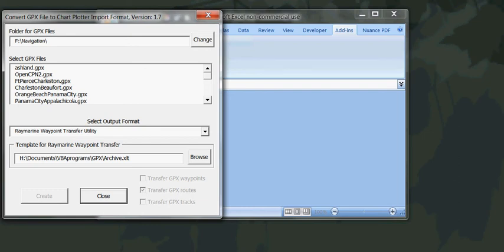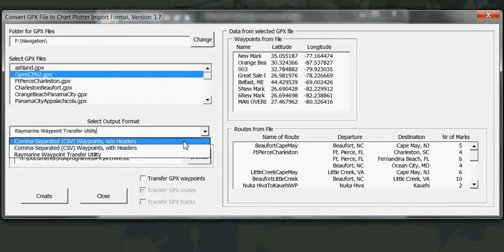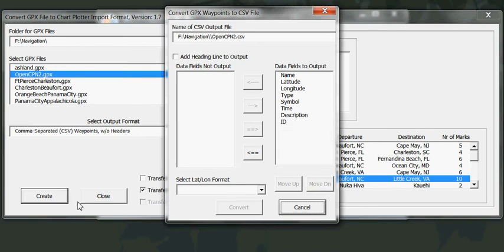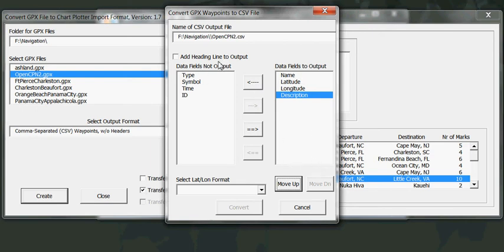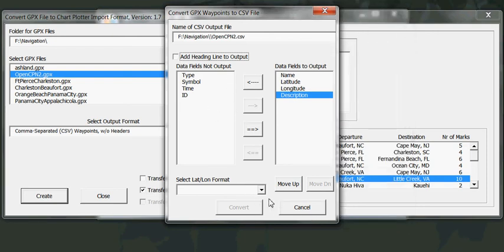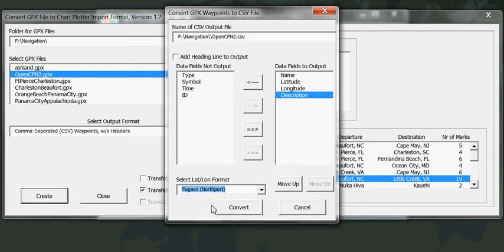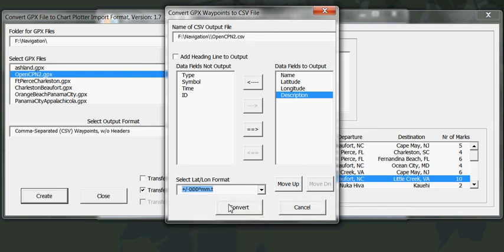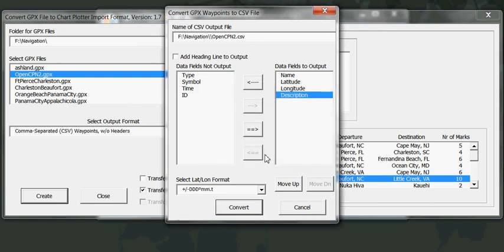GPXrteCSV.avi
Tutorial on using GPXconvertVBA to convert a GPX file to a Comma-Separated file for import into Navigation software that does not support GPX.